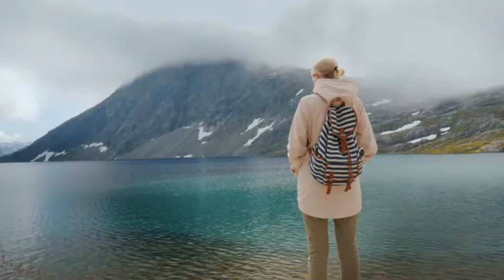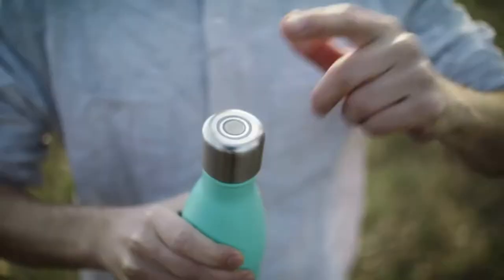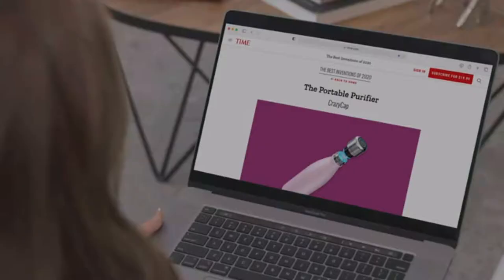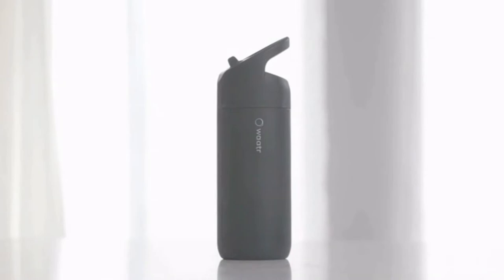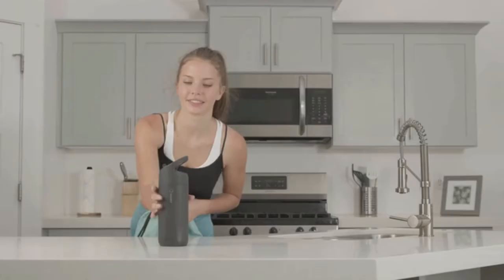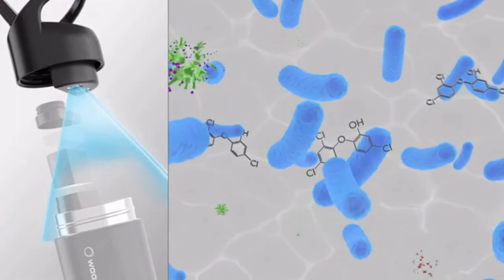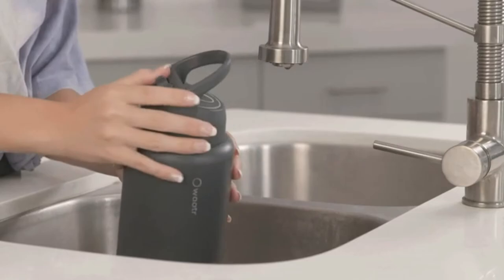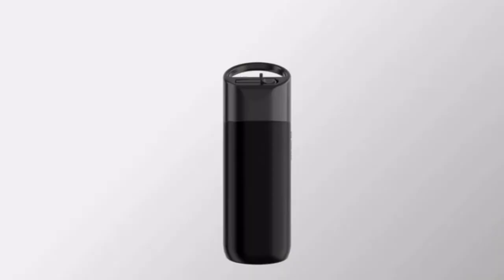WAATR : THE WORLD'S FIRST 4D WATER PURIFICATION SYSTEM | Kickstarter | Gizmo Hub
WAATR is powered by cutting-edge 4D Purification™ technology that treats your water by first using dual UVC LEDs to destroy viruses, bacteria, and pathogens. Second, it filters your water by using a proprietary blend filter cartridge system to remove metals, chemicals, organic and particulate matter. Lastly, it uses a natural blend of minerals to add a crisp taste-just like artesian water.